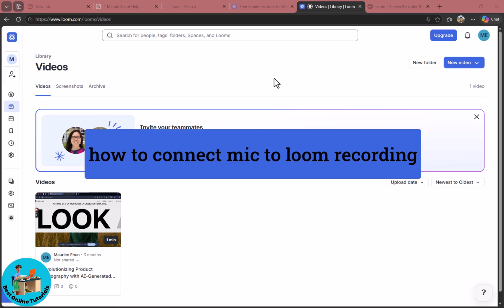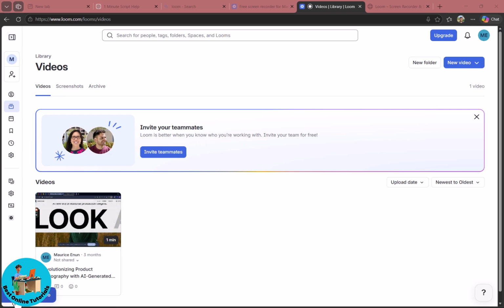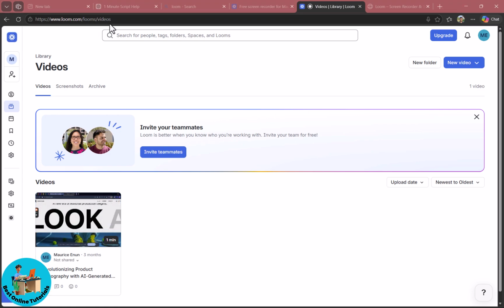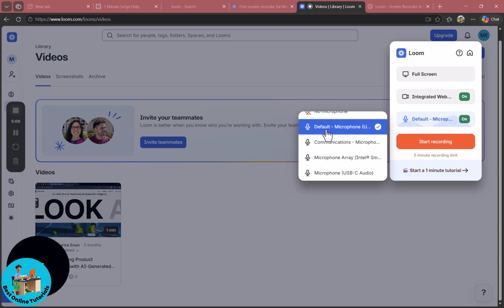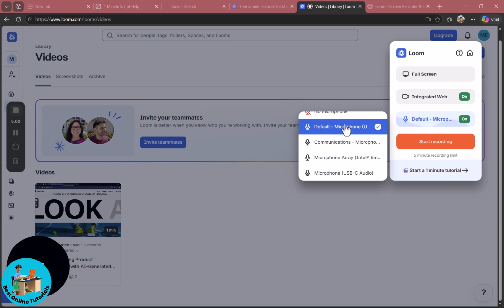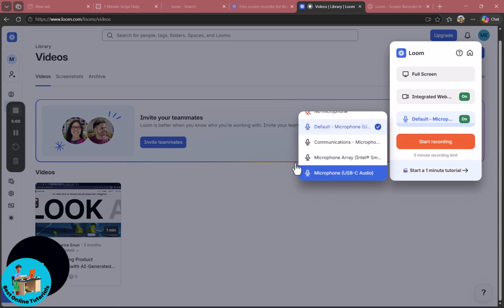How to Connect a Microphone to Loom Recording (Step-by-Step)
Want to connect a microphone to Loom recordings?

In this step-by-step tutorial, I’ll show you how to connect and configure a microphone for high-quality audio in Loom.

You’ll learn:

How to connect a microphone to Loom
How to select the correct microphone input
How to test your microphone before recording
How to use USB and wireless microphones with Loom
How to improve audio quality

Loom allows you to choose your microphone directly in the recording settings before starting a recording. You can select built-in microphones, USB microphones, or other connected audio devices.

By the end of this video, you'll know how to connect and use a microphone with Loom for better recordings.